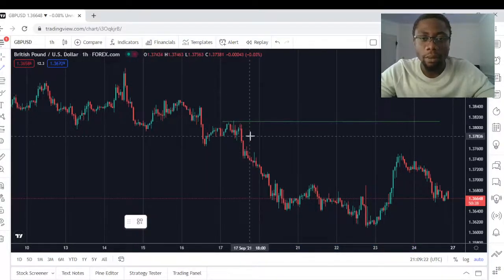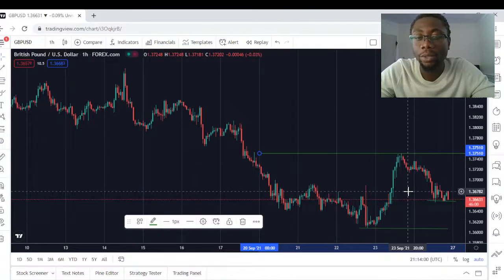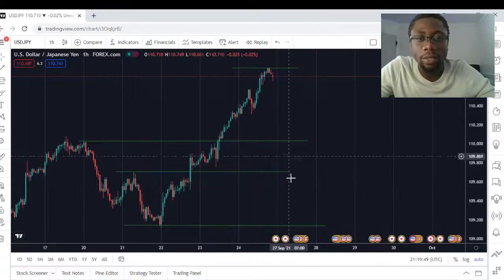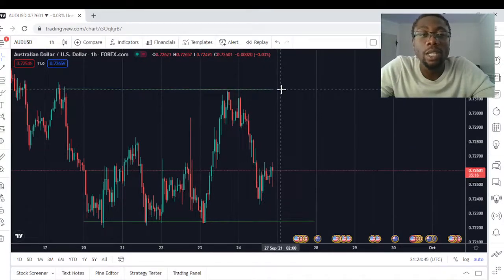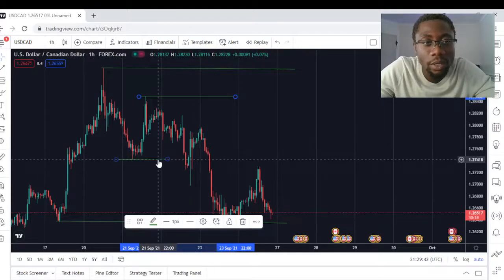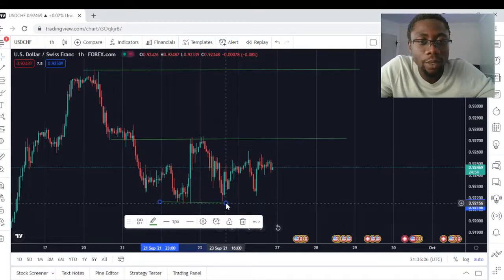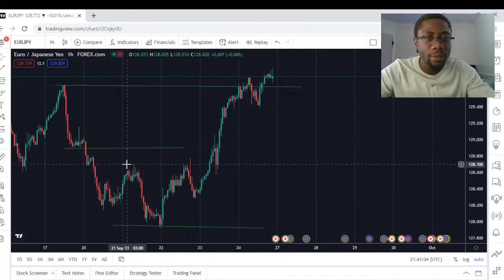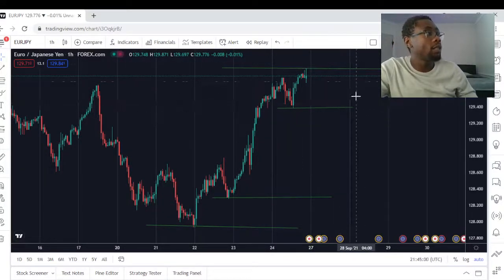Mapping my trading charts using intraweek highs and lows pt. 2of 2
Hi this is the second part of my chart mapping video where i go over how i map my charts using the intraweek highs and lows of the market structure using actual charts. Again i give tips to finding the most significant levels to keep and anticipate where trades may be taken in the flow of the market. i show how simple and easy it is to apply to every pair id like to trade for the day before i  start analyzing the markets individually. I hope this is helpful its another addition to my self study series/ intraweek trading system. if you like this video be sure to thumbs up and subscribe for future content peace and prosperity to yall thanks for watching!